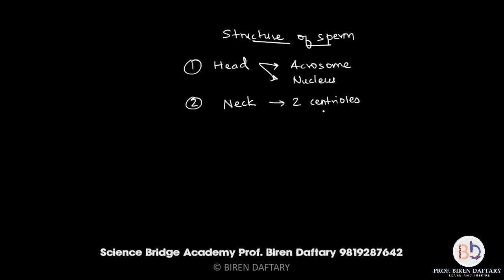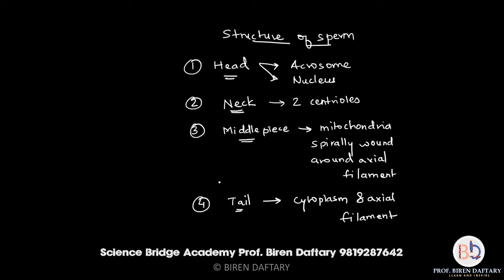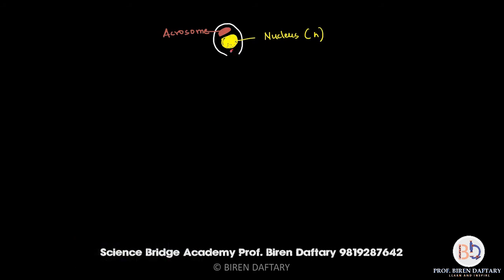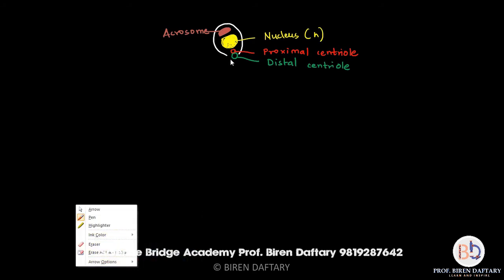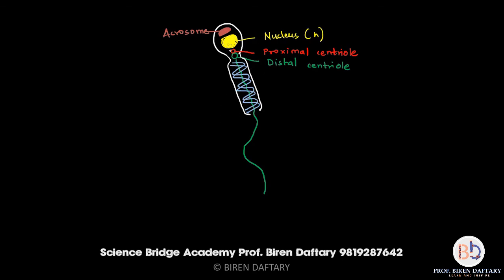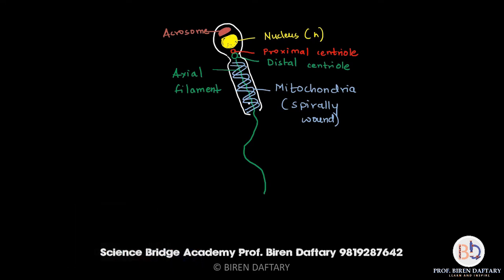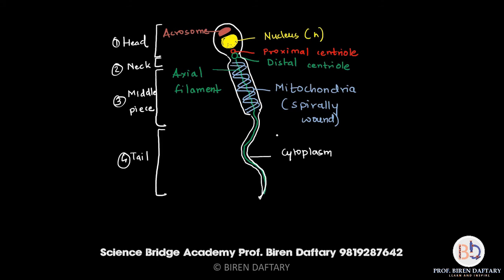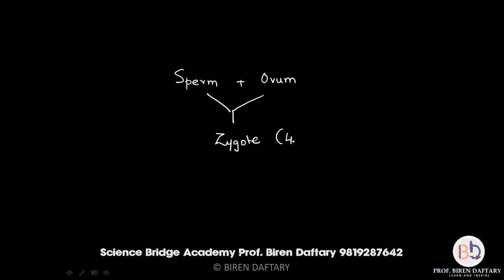Structure of Human Sperm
In this lecture we are going to study about the structure of human sperm which is also the male gamete.